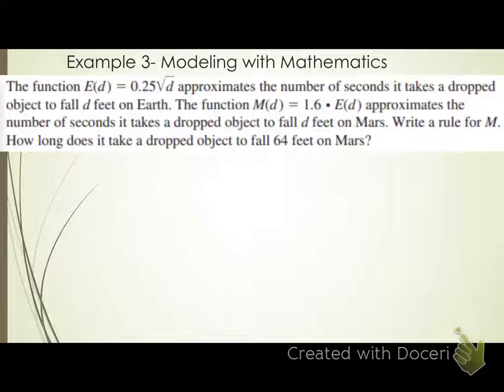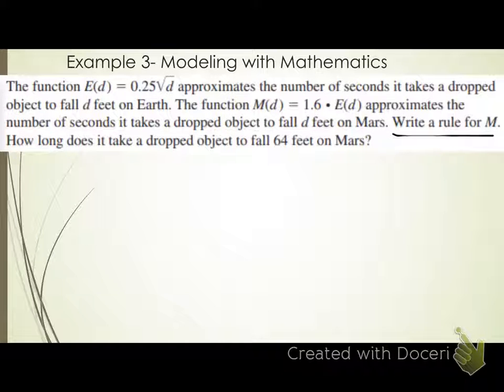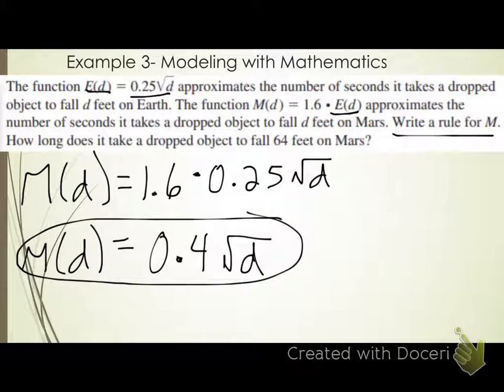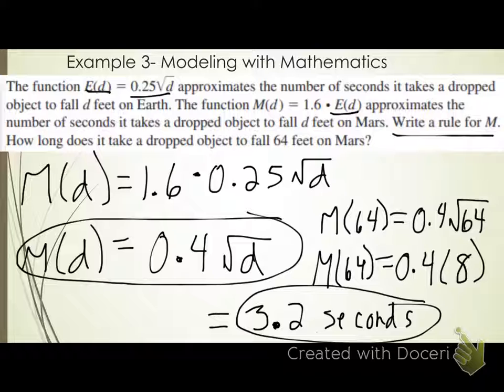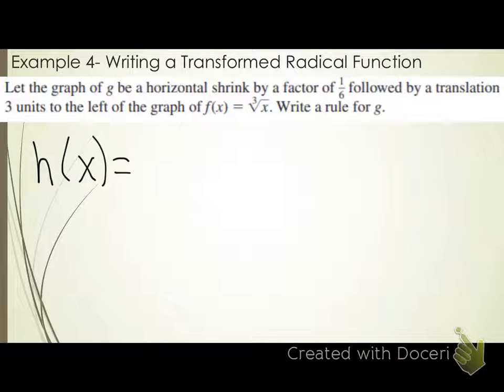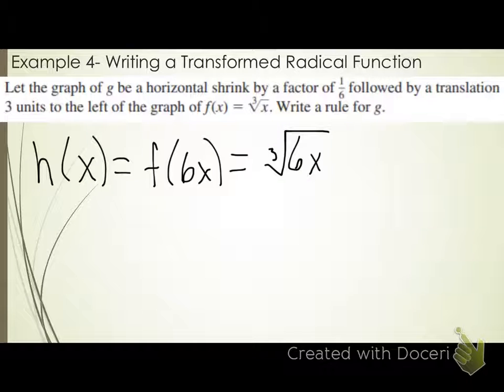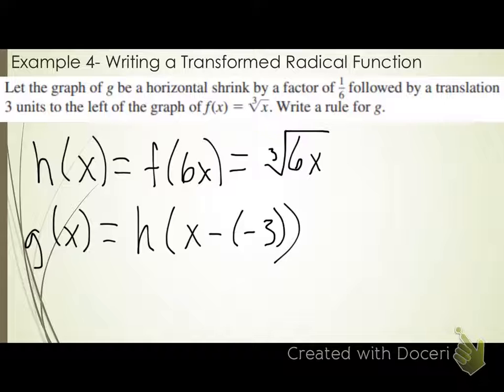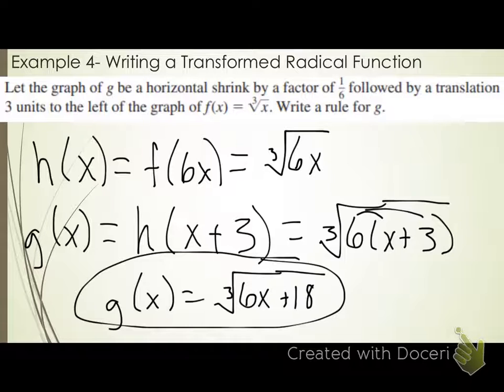Algebra 2- 5.3 Writing Radical Functions (Part 2) Notes (6th Hour)